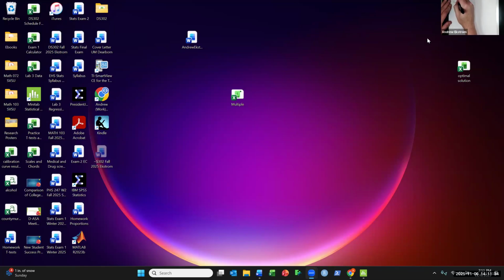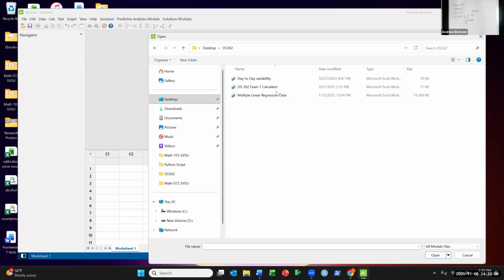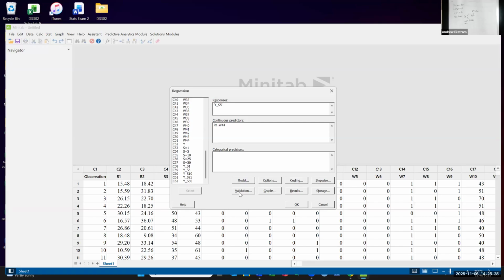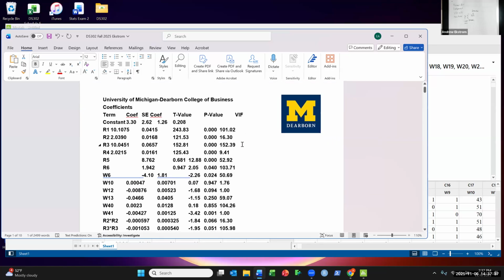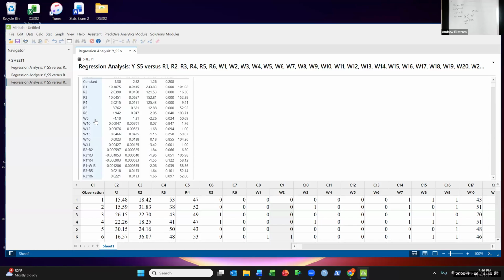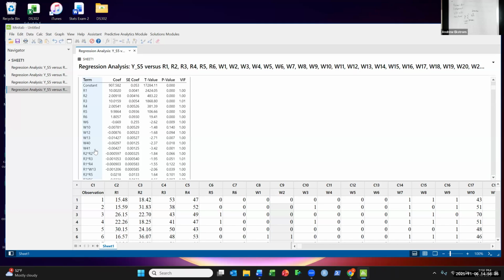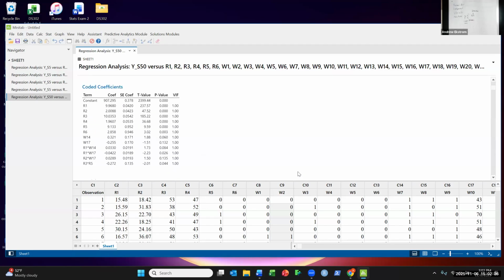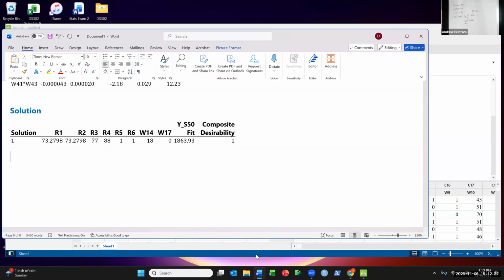Class Date 11-06-2025